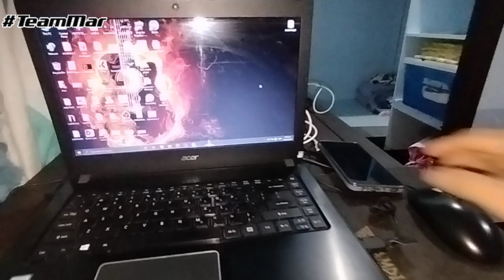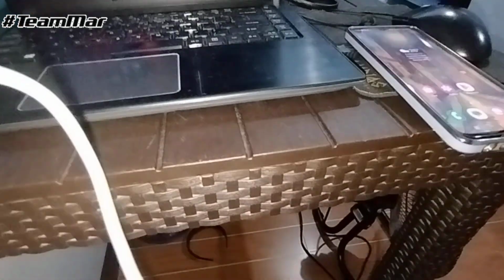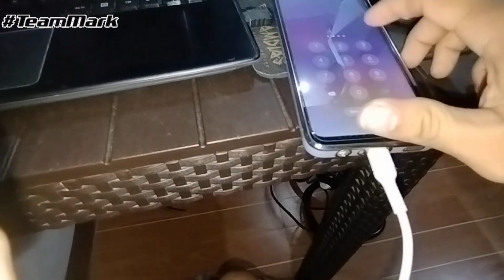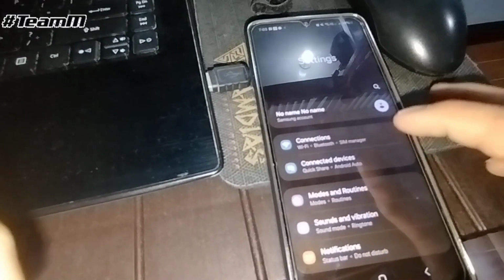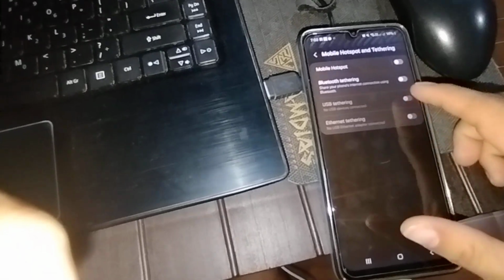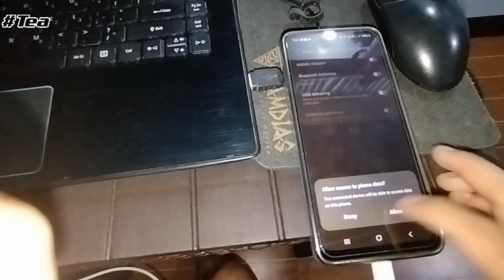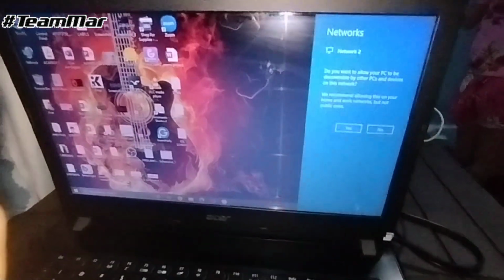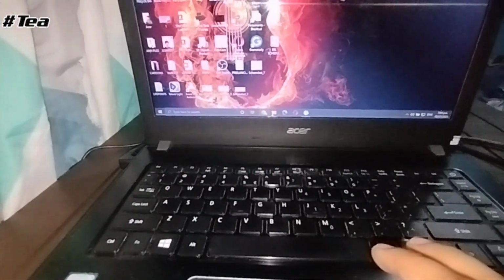🤔How To Connect WiFi Internet From Mobile To Your Desktop Computer(💯% WORKING)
In this tutorial video, I'm going to teach you how to connect to wifi using your Android phone for your desktop computer without using a LAN CABLE.